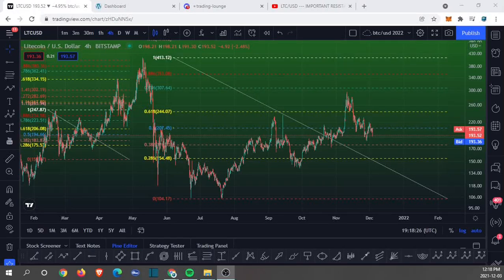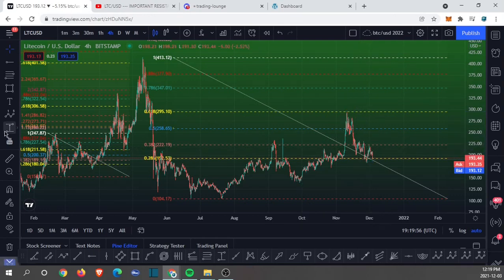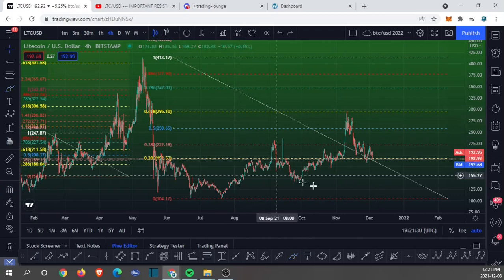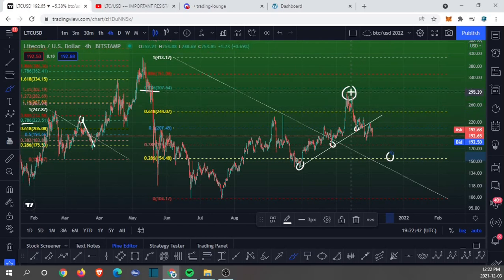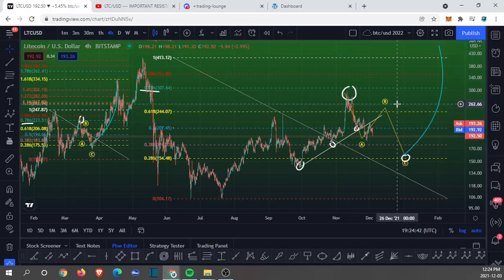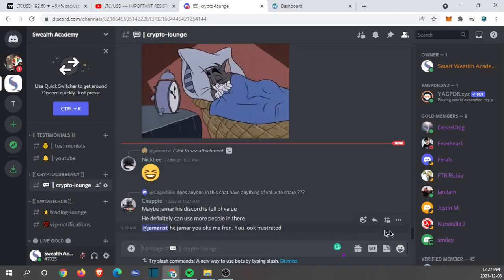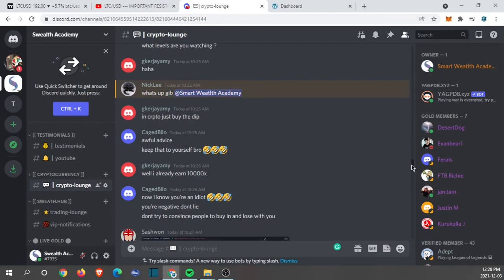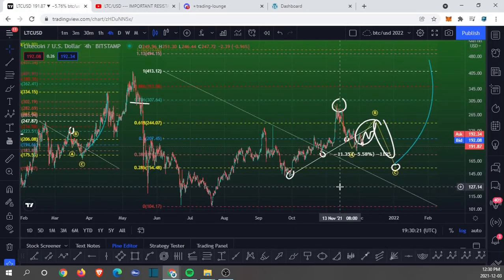LTC FORECAST IN THE MEDIUM-TERM [MUST WATCH...]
Join Swealth & UNLOCK 30 active signals!

LTC: LTRp7stoZutHrjWUyx9eZisHh3AkpV86qa
BTC: 3CETxLuK9wF8vLjHQb5qkHX8QjCpFNeayU
Got any questions?
Write in the comment section